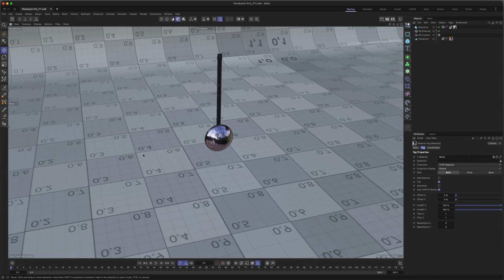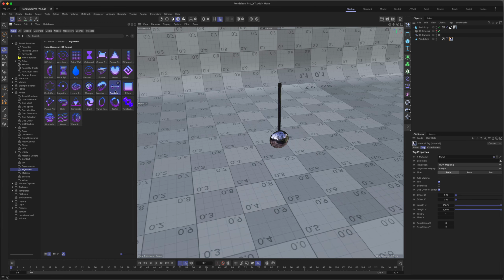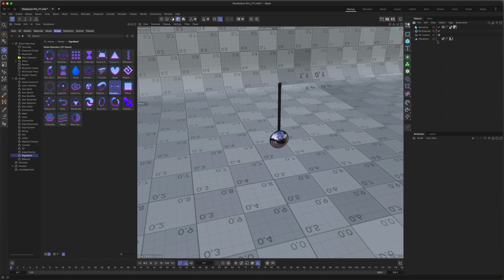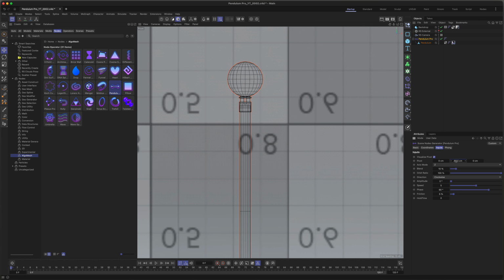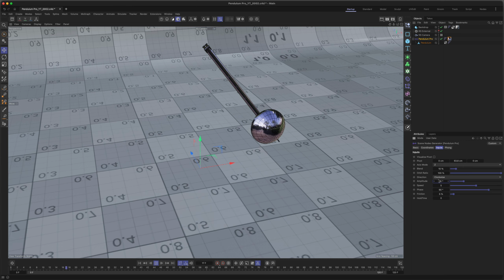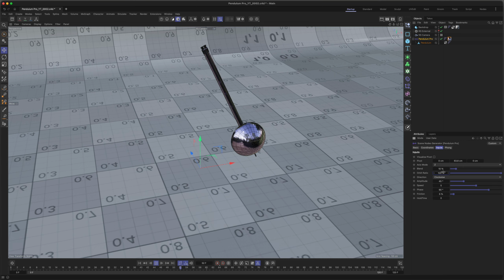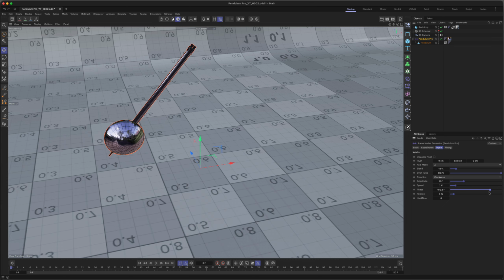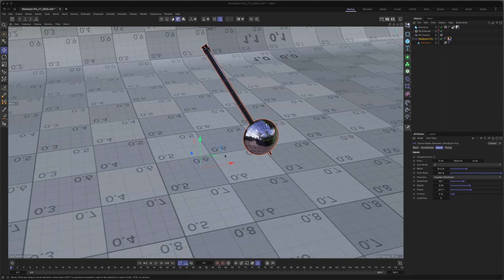AlgoMesh Pendulum Pro Plugin For CINEMA 4D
Some motions are too subtle for keyframes, yet too complex for rigid physics. Pendulum Pro is a CINEMA 4D generator plugin that delivers mathematically precise pendulum motion with full artistic control — no expressions, no keyframes, just pure procedural elegance. Plugin is a generator object that works just like Cinema 4D’s own generators – sits in the Object Manager and offers full attribute manager controls. It can be used within node system as node as well